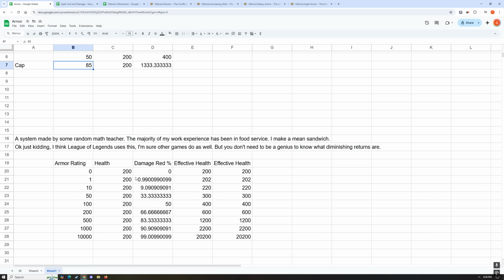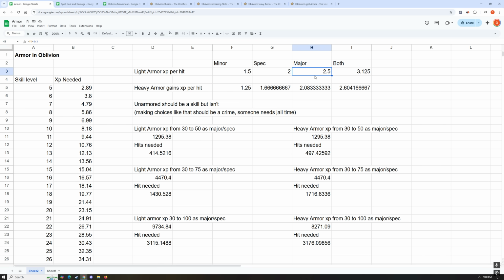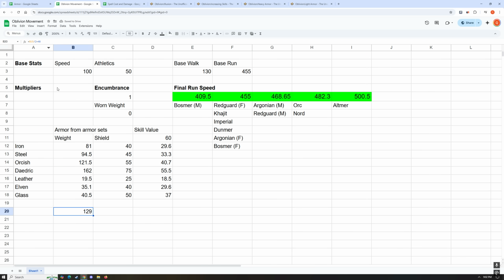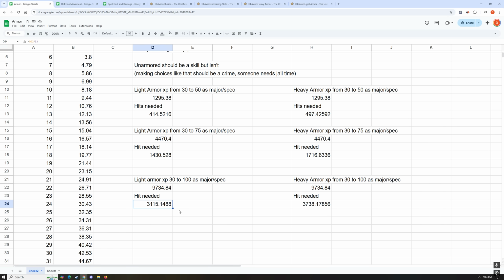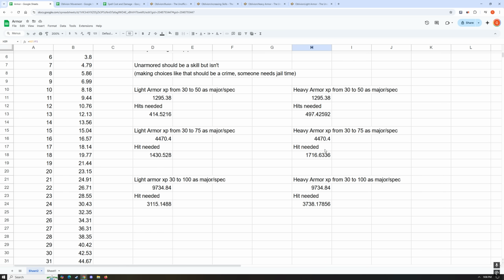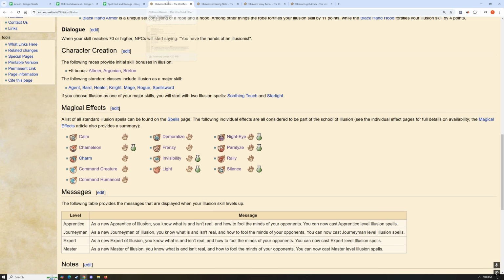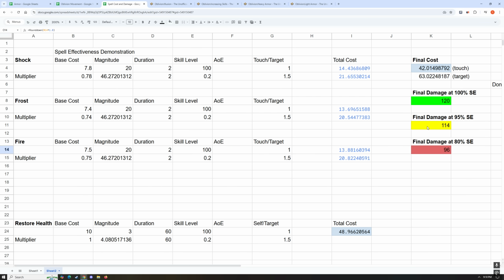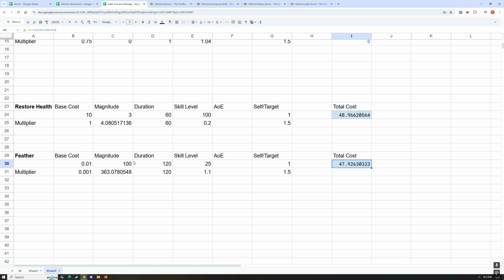Oblivion Armor and Spell Effectiveness Talk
This is basically a deep dive, but there is actually too much to go over when it comes to spell effectiveness and armor so I'm just calling it a talk.